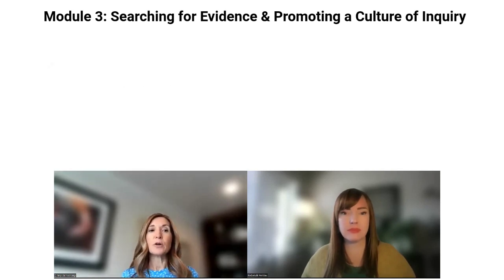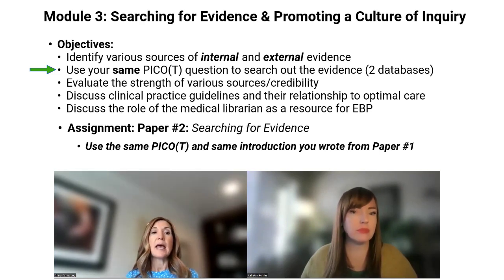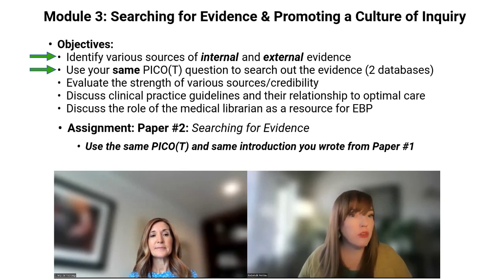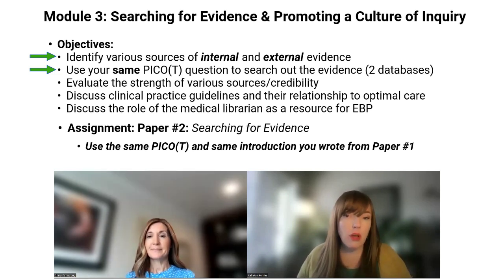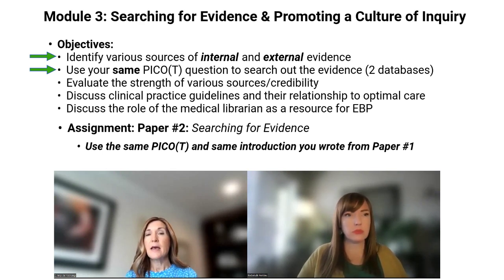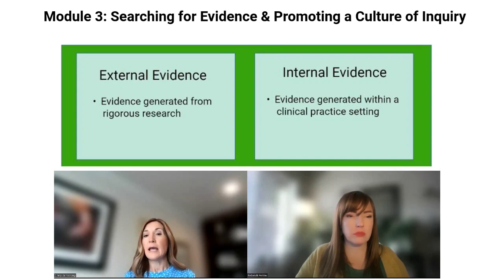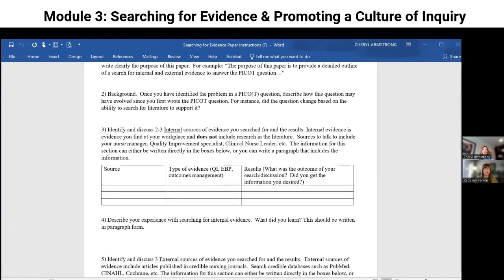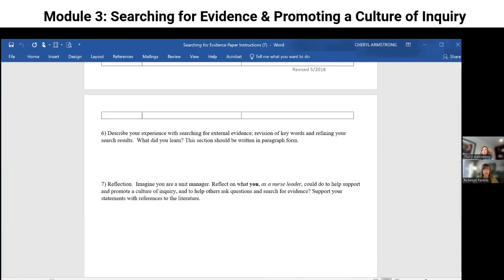Module 3-Searching for Evidence and Promoting a Culture of Inquiry